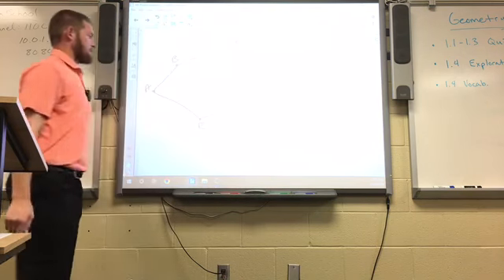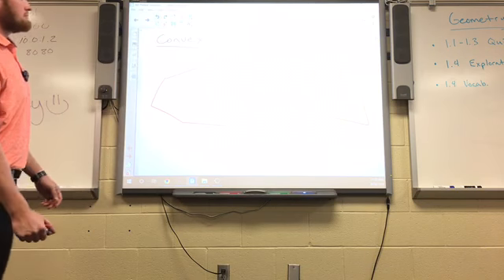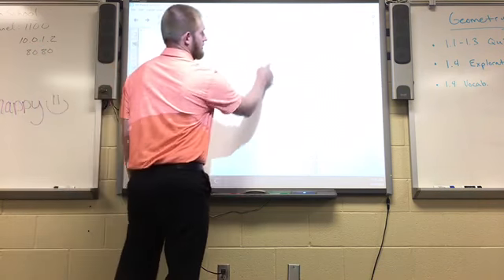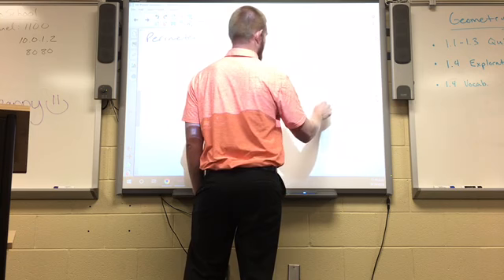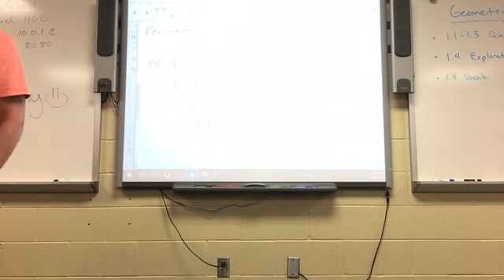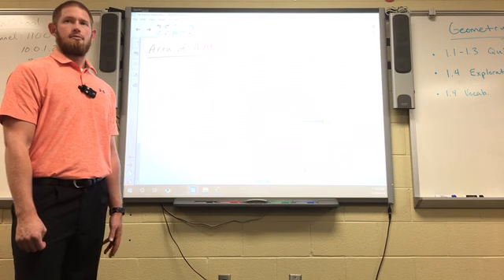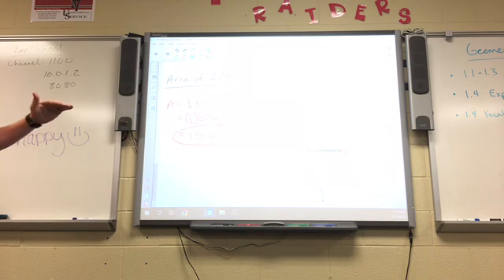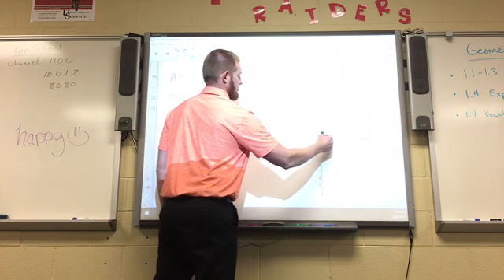Geometry- 1.4 Perimeter and Area in the Coordinate Plane